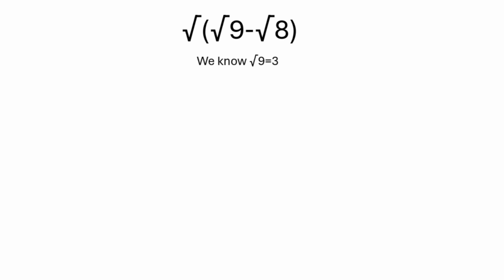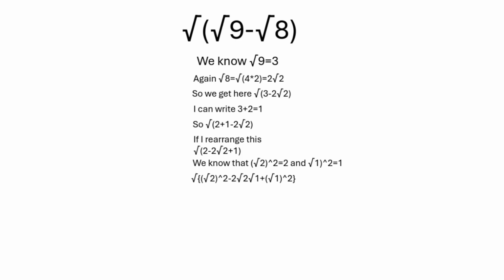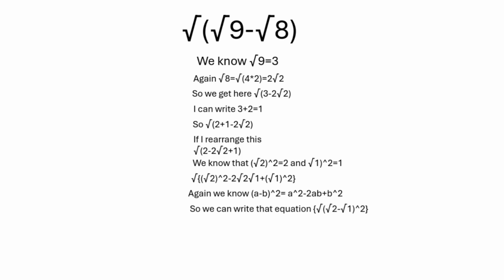Luxembourg Math Olympiad Question | You should know this trick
This video from GonitBidda presents a clear, step-by-step solution to a Luxembourg Math Olympiad question involving nested radical simplification. The creator breaks down the problem, root of 9 minus 8, by simplifying the components and utilizing a clever algebraic trick to reach the final answer of square root of 2 minus 1.

Introduction to the Math Problem (0:00 - 0:11)
Simplifying the Square Root Expression (0:11 - 0:30)
Algebraic Manipulation (0:30 - 1:07)
Applying the Perfect Square Identity (1:07 - 1:37)
Challenge Problem and Outro (1:37 - 1:57)

Inspired by @lklogic